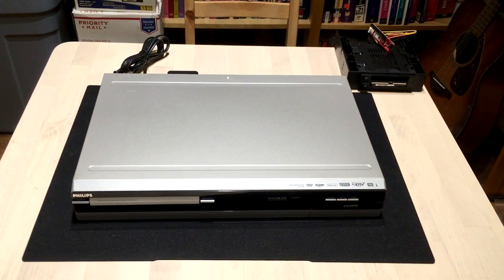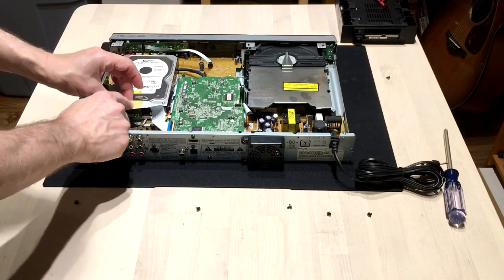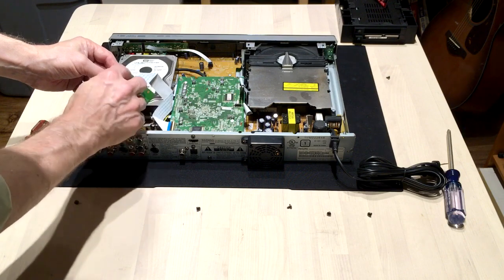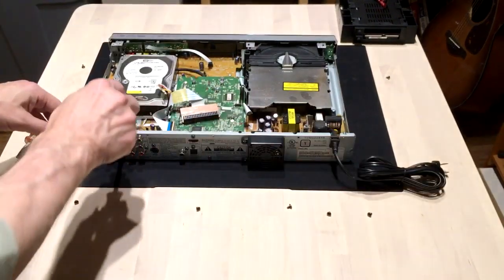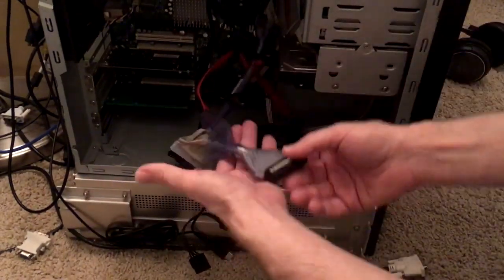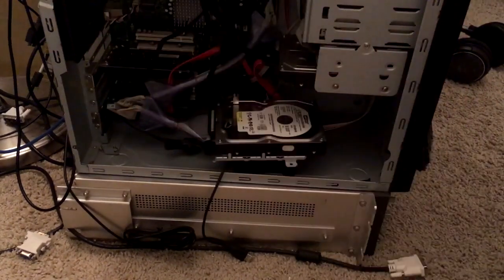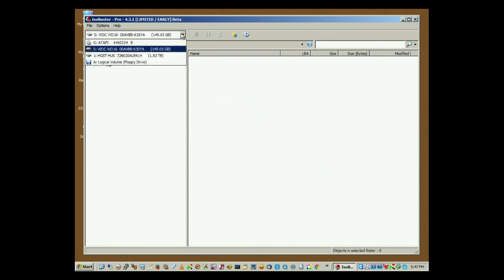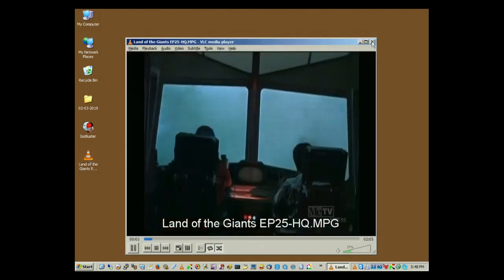Philips DVDR-3575 extracting Recordings with IsoBuster 4.3.3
Removing and attaching a DVD Recorder hard drive so that recordings can be extracted from the Recorder HDD to the PC HDD.